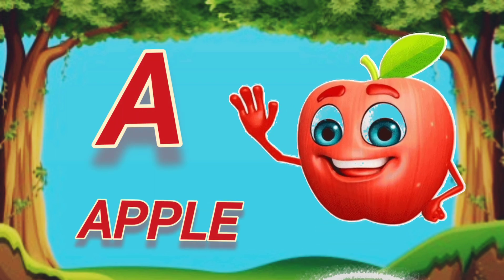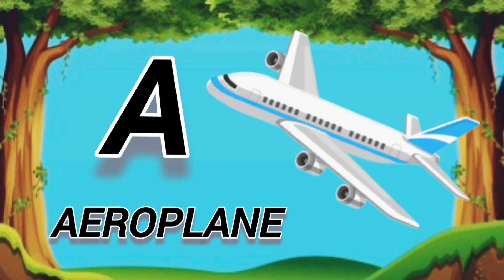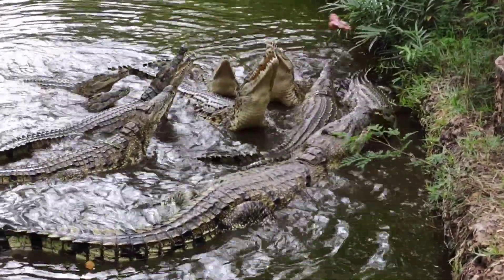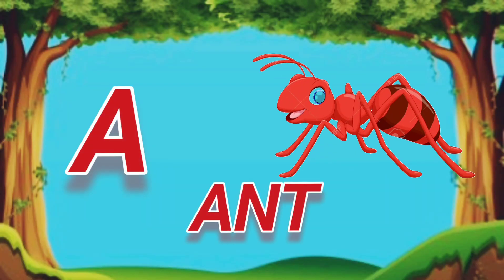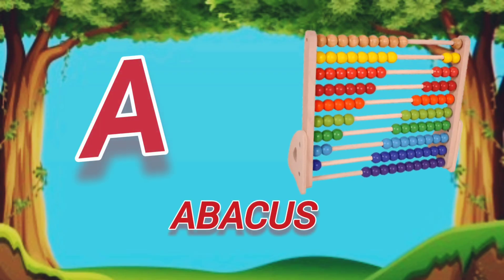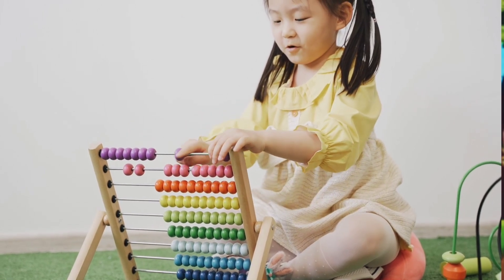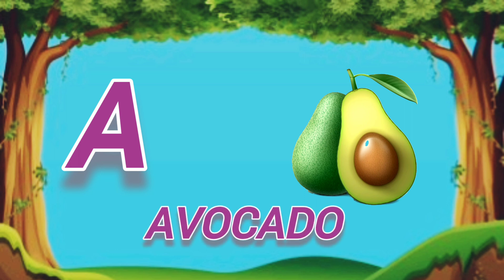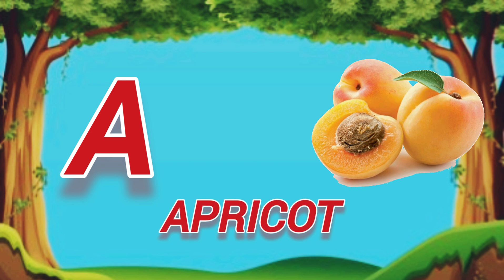Words That Start with A | Letter A Words For Kids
In this video, children will be able to understand
other vocabulary words that start with the letter
Aa.
Vocabulary is very important because it is the
foundation for comprehension. It is intimately
connected to both effective reading and writing
skills, and these skills in turn are necessary for
doing well in school.

Words that start with A| Letter A words for
kids | A for words
with a
1. A words
2. english words start with a
3. letter words and pictures
4. words that start with a

Here are the words that starts with
Letter Aa ('a' words )/ words with
short a sound
learn letter a /words that start with
letter Aa / letters sound /phonics for
preschool / alphabet sounds / letter
recognition / vocabulary / initial
sound /phonemes / short a sound
Words / vowel sound
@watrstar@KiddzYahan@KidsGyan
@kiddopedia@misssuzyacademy